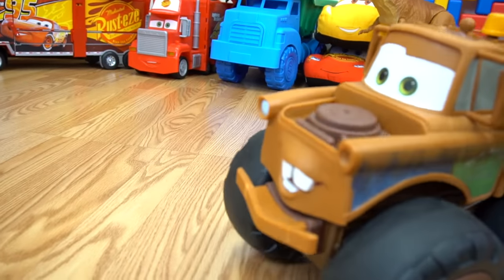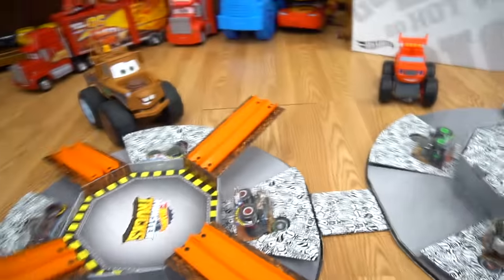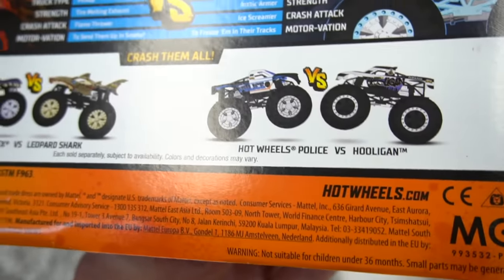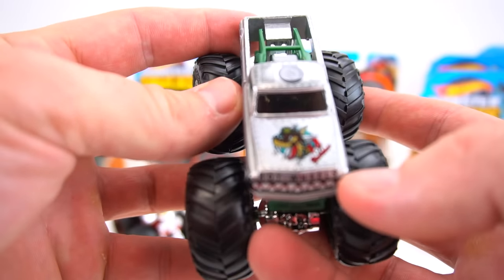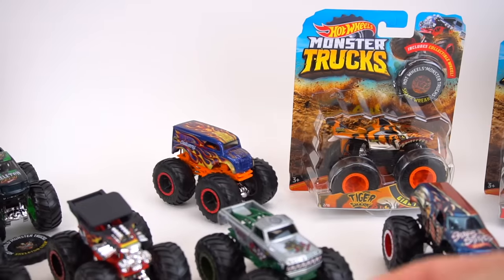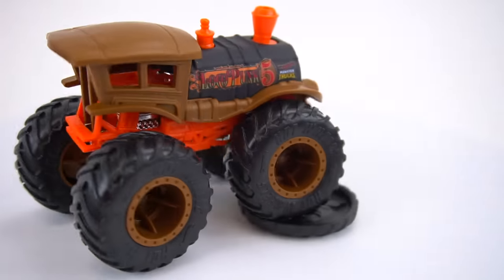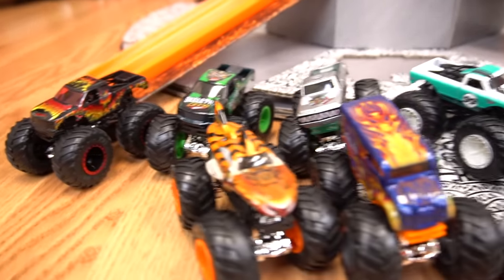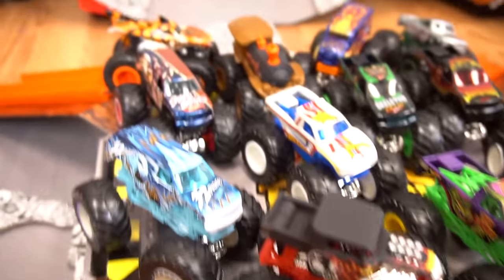Hot Wheels MONSTER TRUCKS with Huge Tires Big Collection of Racing Mania Cars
Check out the new Hot Wheels Monster trucks! They are so cool and there are some really cool ones to play with. Who is your favorite? Hot Wheels Racing #1, Boneshaker, Scorcher, or a different one?

Muddy Monster Jam Mini Trucks Launch and Race Grave Digger Mutt Toro Loco Vs Disney Cars 3

I make many videos and they are on Disney Cars and Lightning Mcqueen but I also do Transformers One step videos and Transformers Rescue Bots too! They are really cool! I have also made previous videos on Thomas and Friends too.  I have created cool toy review videos with them too.

About Show and Tell Toys:
Show and Tell Toys loves kids toys! Join my kids and I on this awesome & epic adventure of toy unboxing, toy reviews, and toy playtime videos by kids for kids. We have funny videos and skits with cartoon toy characters and also we mix in educational learning as well! And also, this channel is absolutely family friendly and made up of clean wholesome entertaining content so you don't have to worry, lets have some fun!